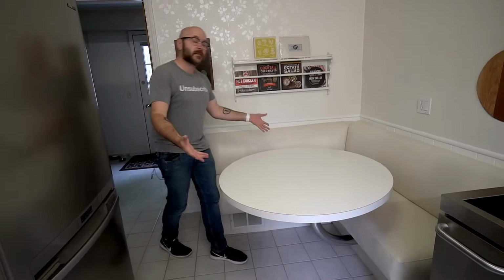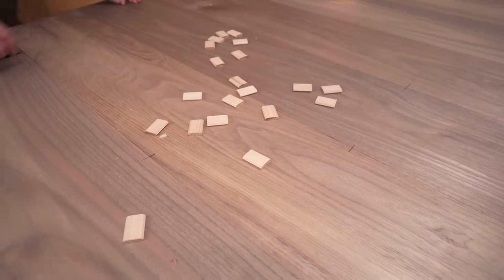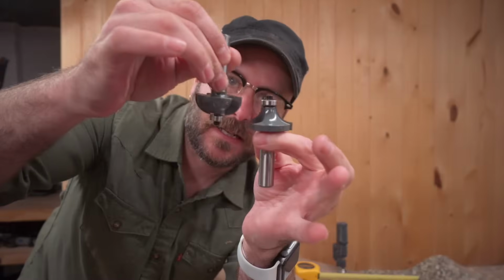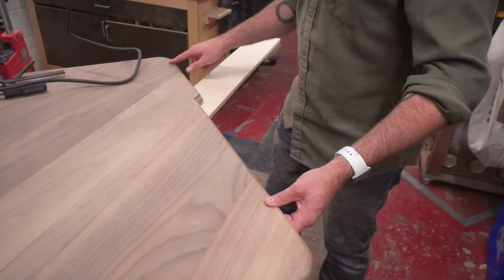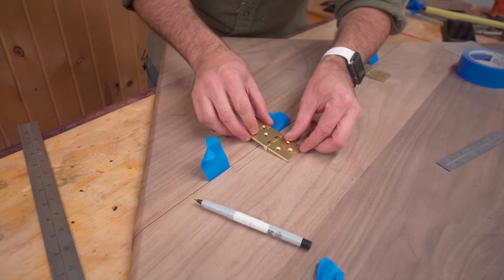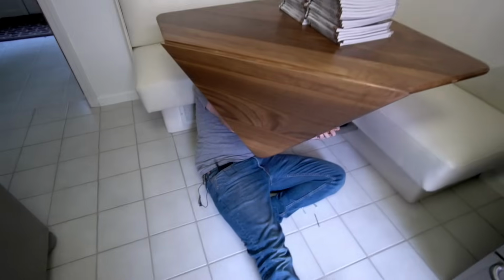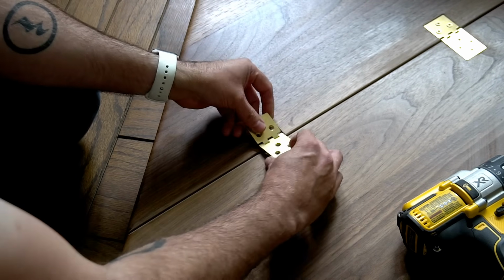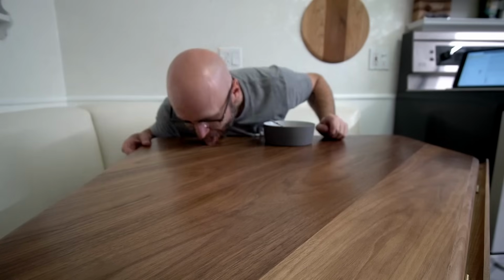Woodworking Project | Kitchen Drop Leaf Table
In this woodworking tutorial video I replace a round laminate kitchen table with a square solid walnut table that has a drop leaf on one corner. I'm using Brusso drop leaf hinges and a match set of router bits to make the rule joint.

Rule Joint Router Bits
Drop Leaf Holder
Table Saw
Festool Domino
Wood Glue
Random Orbit Sander
Aluminum Bar Clamps
Bosch Jig Saw
Circular Saw
Gripper Blocks
Router Table
Festool Drill
Wipe-on Poly

Jeremy Kerber:
Ryan Petzold:
Georgeann Reeve:
Chad Forrester:
Timothy l Allen:
William Armstorng: